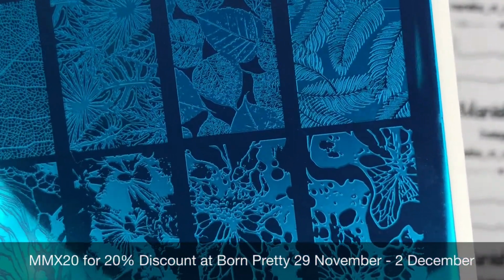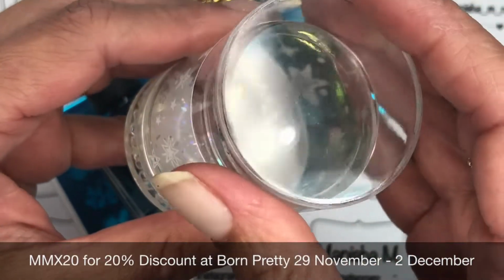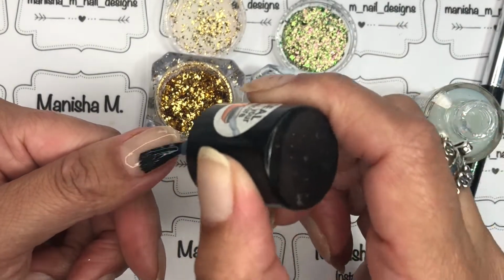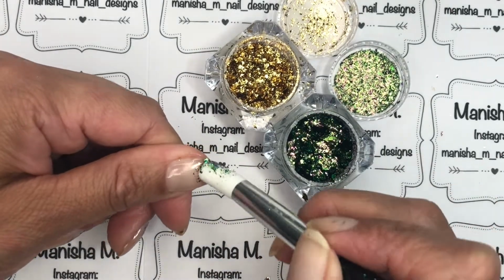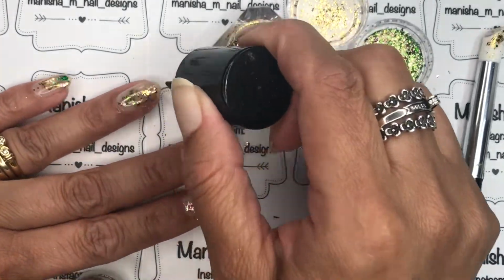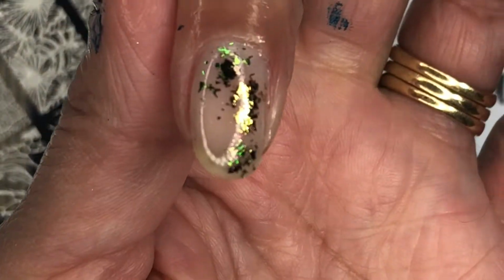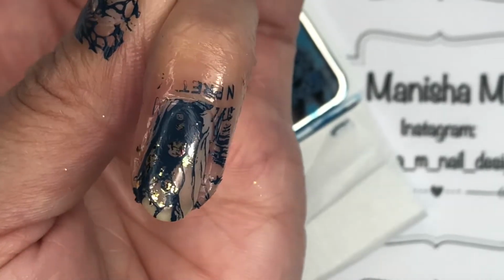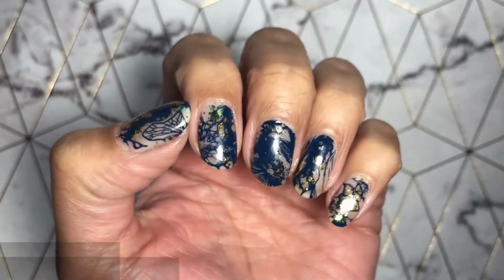Born Pretty Store || Black Friday 29 November - 2 December || 20% Discount Code MMX20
💰💰💰💰💰💰💰💰💰DISCOUNT CODES💰💰💰💰💰💰💰💰💰

20% OFF Discount Code - MMX20
Madam Glam 30% OFF Discount Code - Manisha30
EC Cosmetics Discount Code - Manisha M for US$1 off your purchase

Hi Ladies🙋🏻💕 Check out Born Pretty Store’s amazing Black Friday deals on 29 November - 2 December. I have a 20% Discount Code MMX20 too that you are more than welcome to use. Here is the special link for Black Friday Shopping at Born Pretty Store

Orly Gel FX Base Coat
Madam Glam Builder Gel
Born Pretty Store Matte Top Coat
Essence Water Based Top Coat
Seche Vite

Polishes--💅🏼
Ya Qin An - Navy

Clear Stamper
Liquid Latex

*PR Sample

See ya! 🙋🏻💕